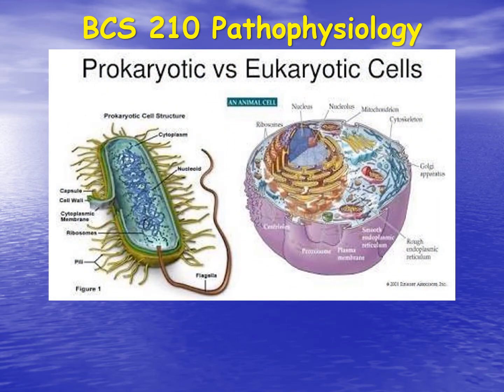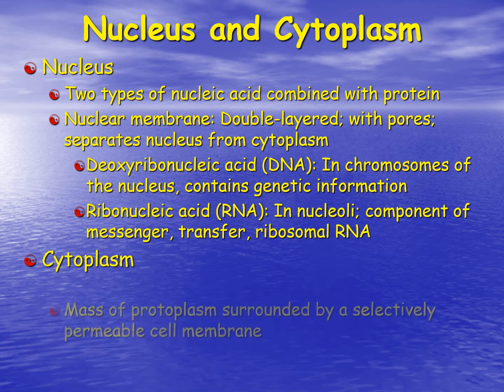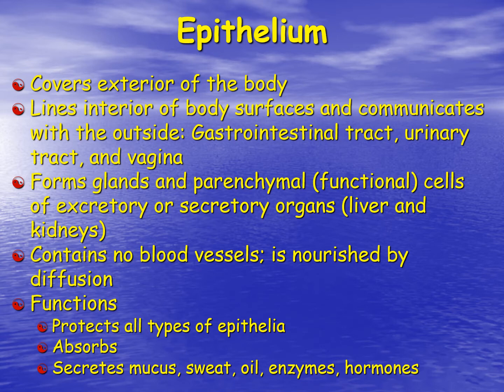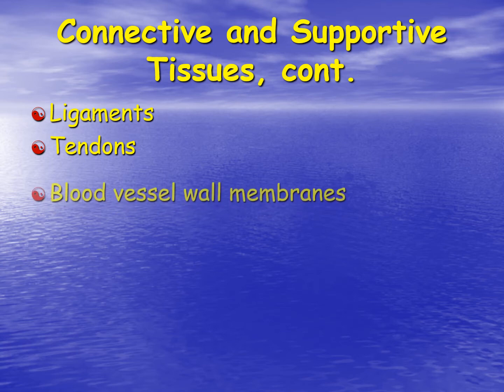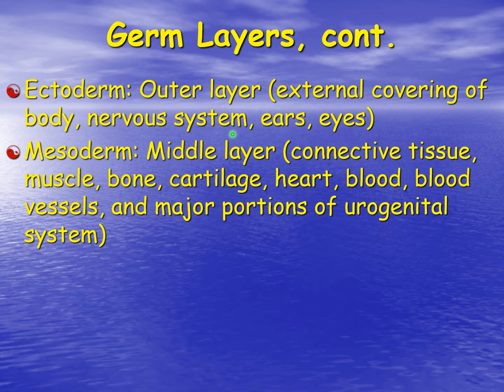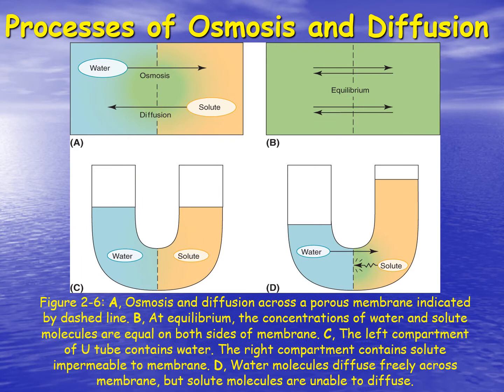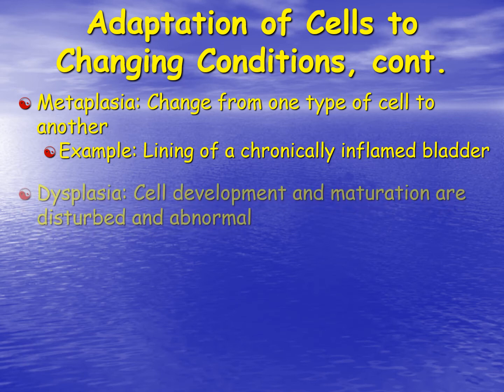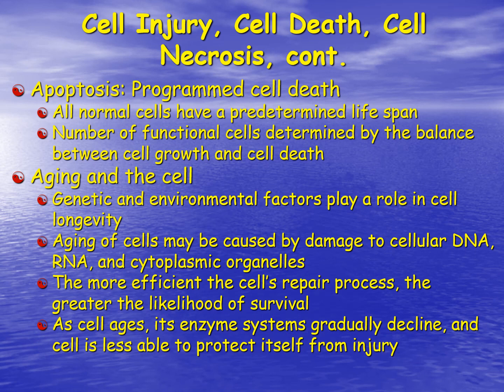BCS 210 Crowley Narrated Lecture Chapter 2